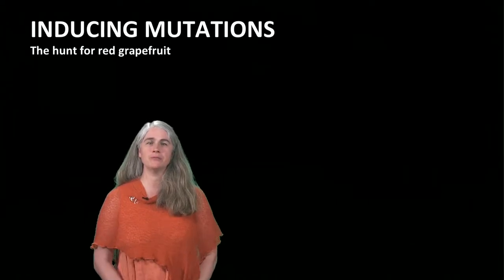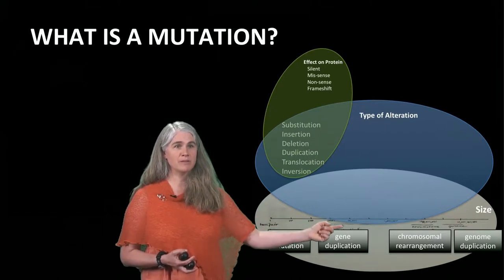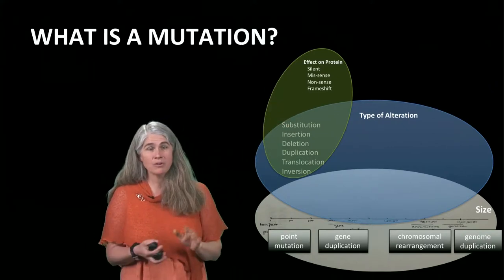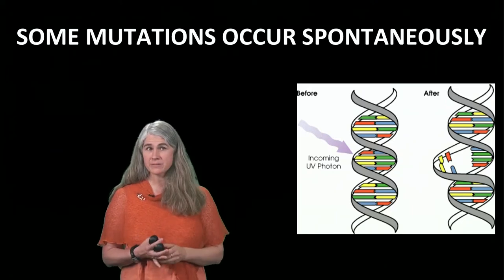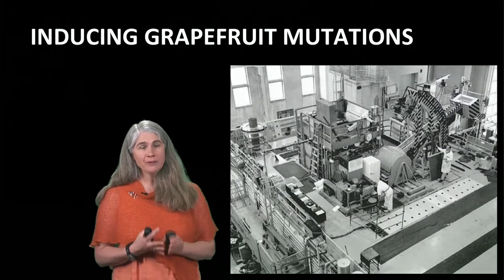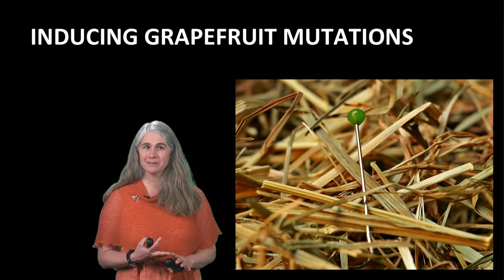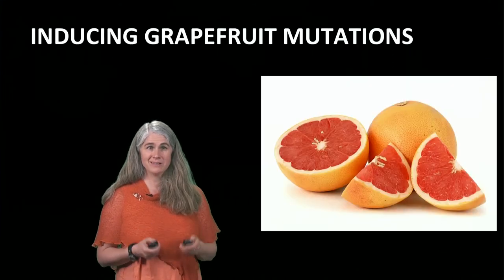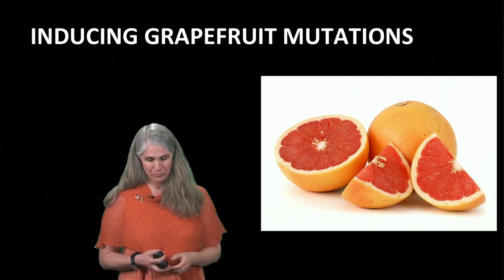How were red pigment-producing mutations introduced in grapefruit?